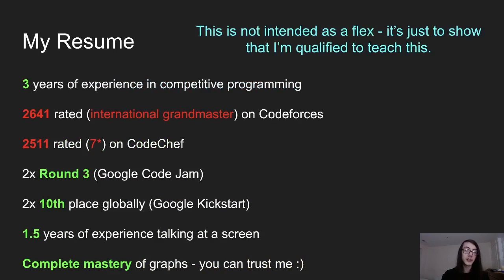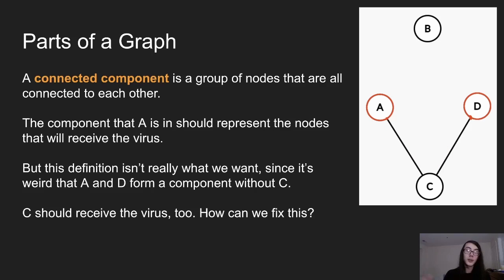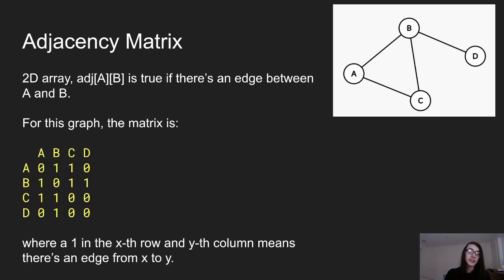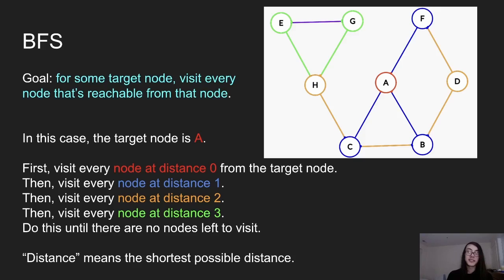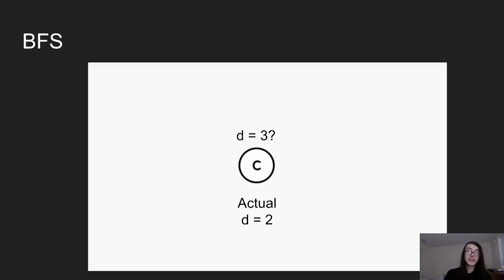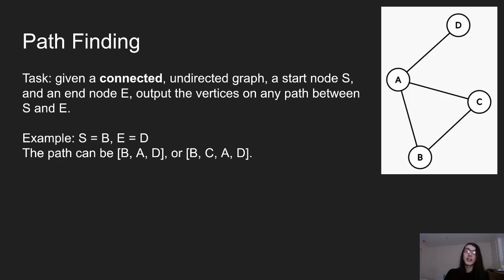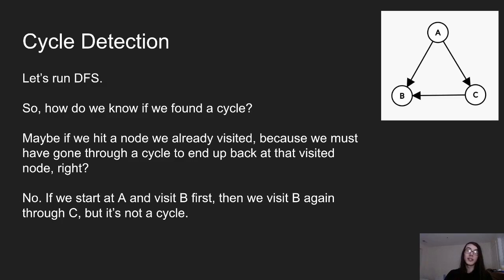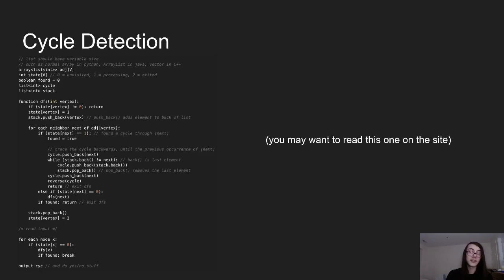Fundamental Graphs Knowledge - Intro + Basic Algorithms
Here's a post describing my current goals for the website (they are very cool, and will involve a system that auto-debugs your code)

Currently, judging/debugging capabilities are not available yet, but it does have a text version of this lesson and some links to places to submit the problems.

Timestamps:
Intro 00:00
Structure 01:44
Definitions 02:25
Representation in code 12:40
Practice "set" 1 15:10
BFS 17:32
DFS 25:15
Practice set 2 29:06